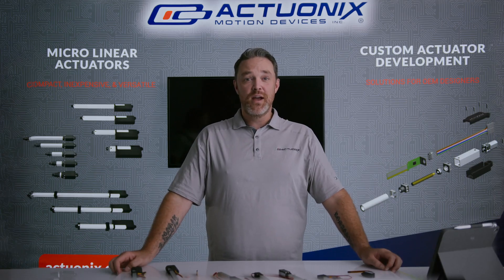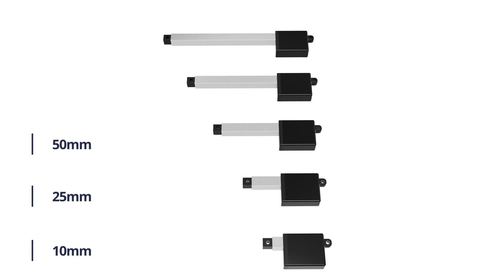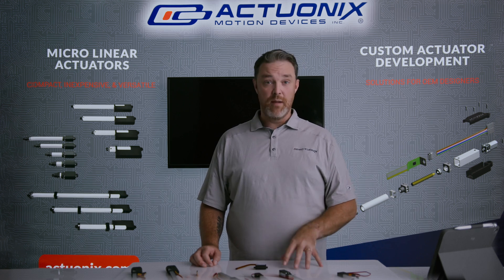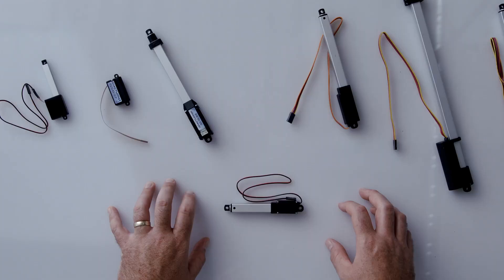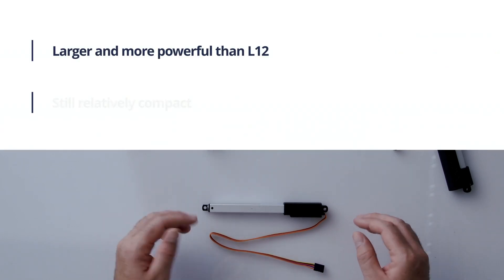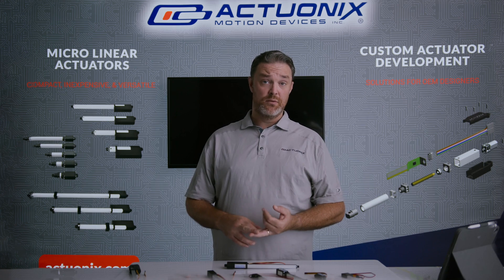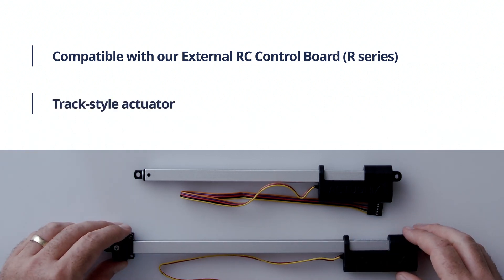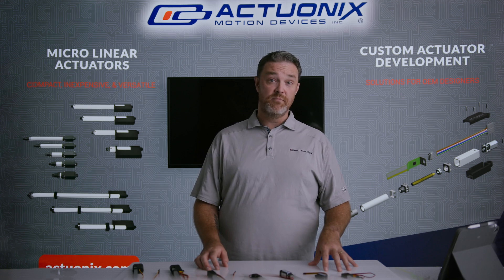Our Product Lines Explained - Actuonix Motion Devices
*June 2024 update* - our P8 line is now available as a linear servo! Check out the P8-R linear servos here -

In this video, we walk you through our different Micro Linear Actuator and Micro Linear Servo product lines, and explain the differences and typical use cases for each.

The intention of this video is to help you better understand our product lines, and make a choice that is best for your specific application.

We offer custom actuators as well! If you have an application that none of our off-the-shelf actuators will work for, reach out to our sales team and ask about our custom linear actuator solutions.

The products discussed in the video are:

P8 actuators
PQ12 actuators
S20 stepper actuators
L12 actuators
L16 actuators
P16 actuators
T16 actuators